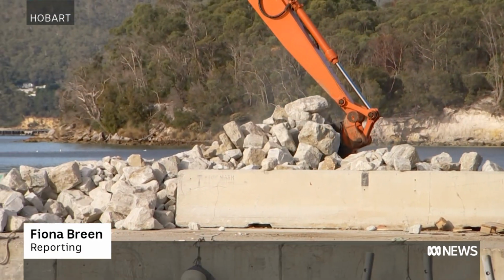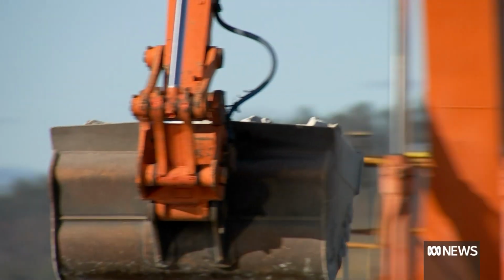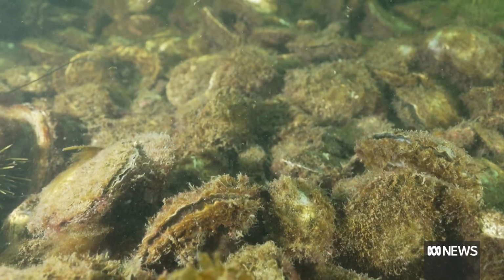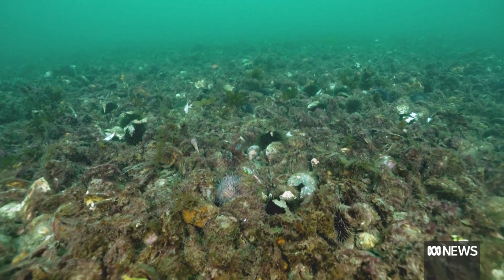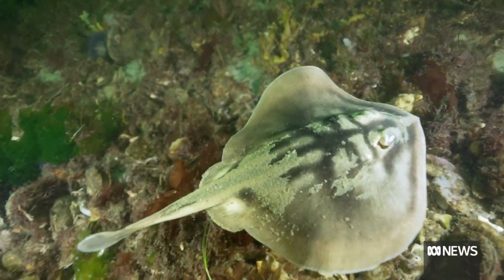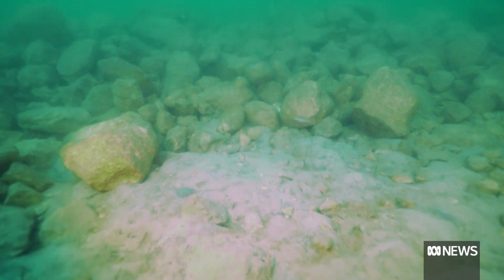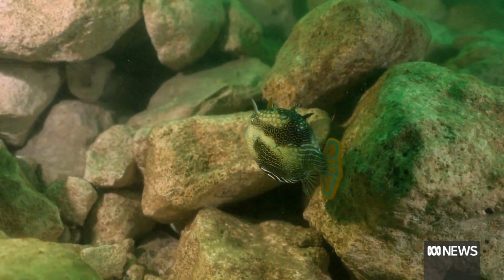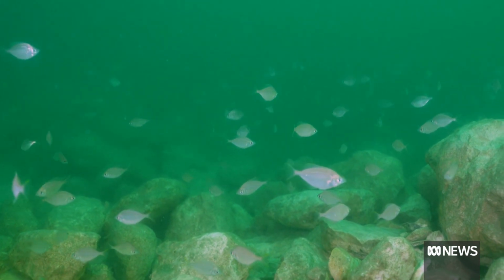Restoring and reseeding reefs to future-proof marine life | ABC News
Early settlers who fished native reefs with rakes and chains left them devoid of marine life but a project in Tasmania is the latest example of how the tide is being turned many years later.